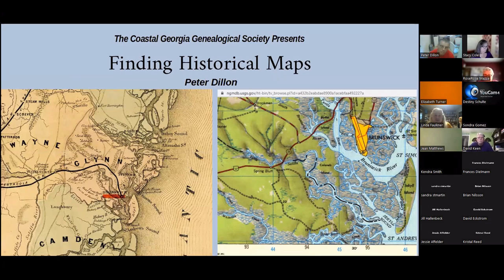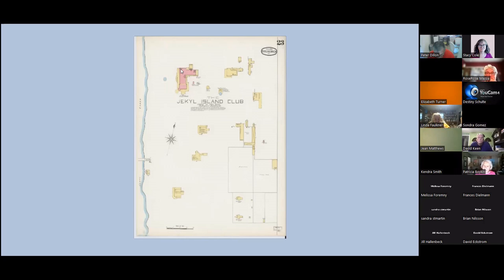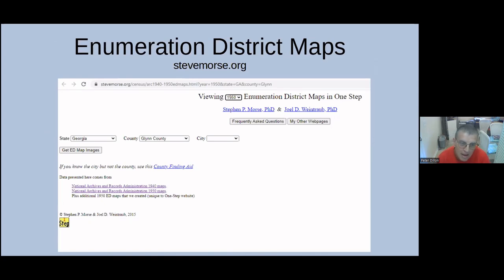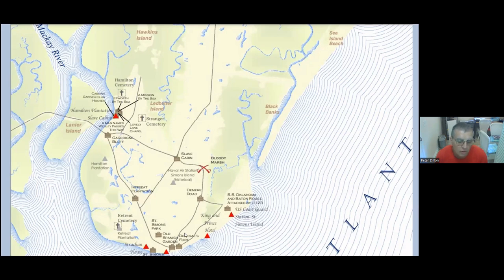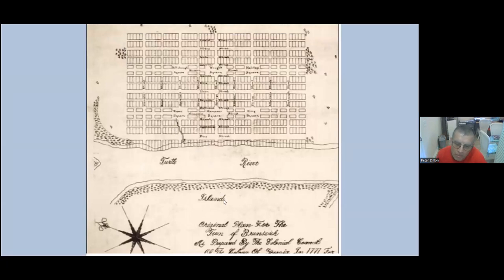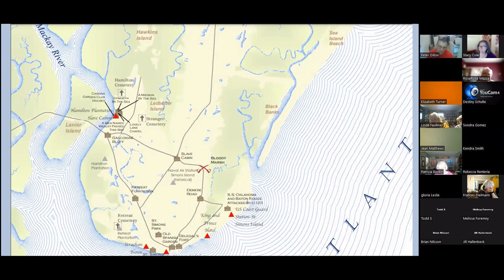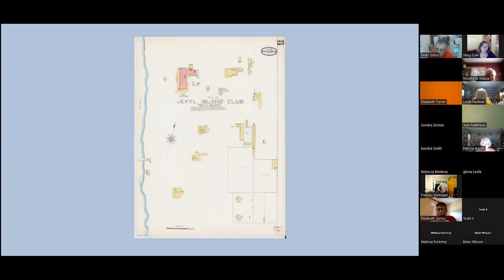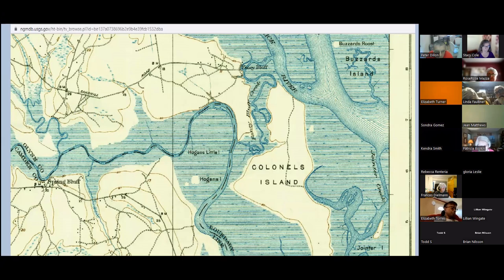Finding Historical Maps by Peter Dillon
Learn to find historical maps with Peter Dillon, president of the Coastal Georgia Genealogical Society. Recorded in August 2022.